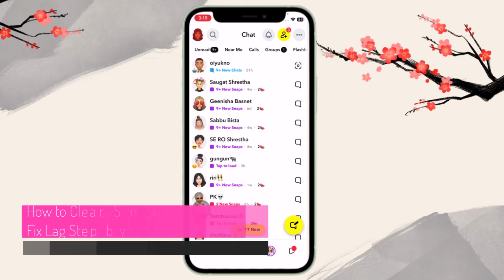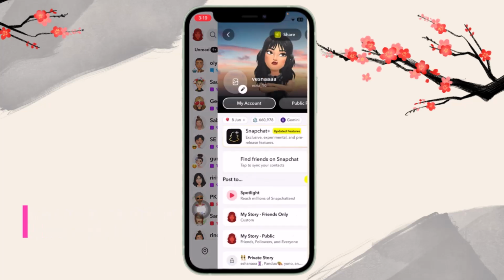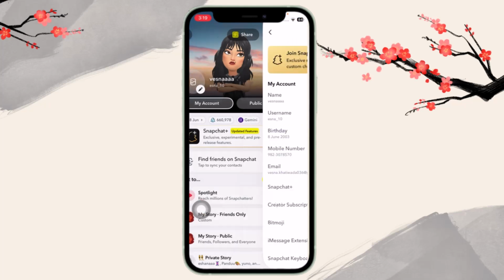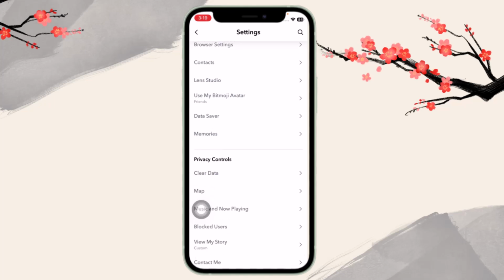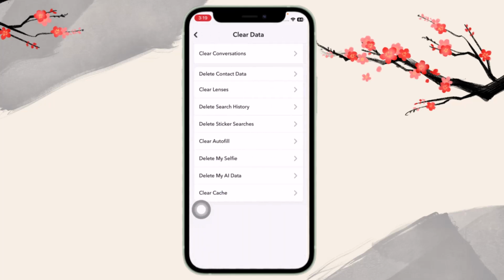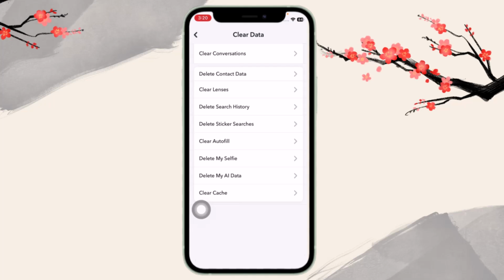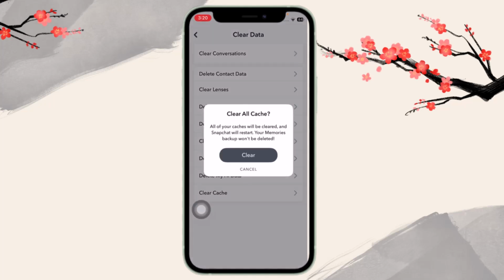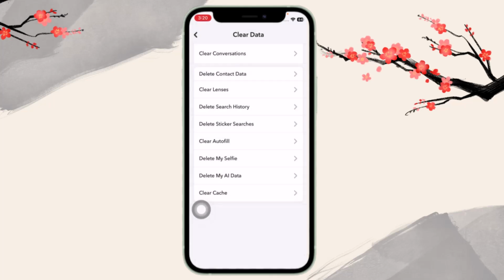How to Clear Snapchat Cache to Fix Lag (2026) | Snapchat Lagging? Clear Cache & Fix It (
Is Snapchat lagging, freezing, or running slowly? In this 2026 step-by-step guide, you’ll learn how to clear the Snapchat cache on iPhone and Android to troubleshoot performance and loading problems.

Snapchat says its cache stores data that helps the app run faster, and clearing it can help troubleshoot certain issues or free up storage space. Clearing the cache does not delete your Memories, Snaps, or Chats.

To clear the cache on iPhone, open Snapchat, tap your profile, select the gear icon to open Settings, go to App & Privacy → My Privacy & Data → Clear Cache, and confirm by tapping Clear.

On Android, open Snapchat Settings, go to App & Privacy → My Privacy & Data → Clear Data → Clear Cache, then confirm the action.

If Snapchat is still lagging after clearing the cache, we’ll also cover additional fixes such as updating Snapchat, checking your internet connection, closing and reopening the app, restarting your phone, and freeing up device storage. Snapchat recommends these steps for various loading and performance problems.

Before uninstalling Snapchat or logging out, make sure your Memories are fully backed up, especially if you're troubleshooting missing or loading Memories.

Watch the full How to Clear Snapchat Cache to Fix Lag 2026 tutorial and follow each step to make Snapchat run smoother.